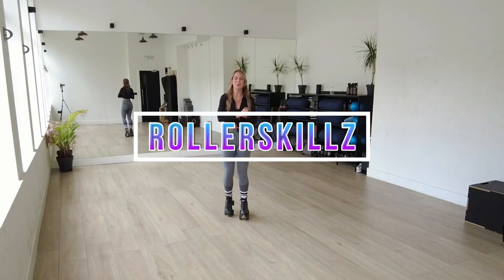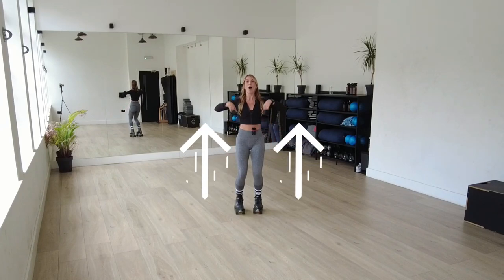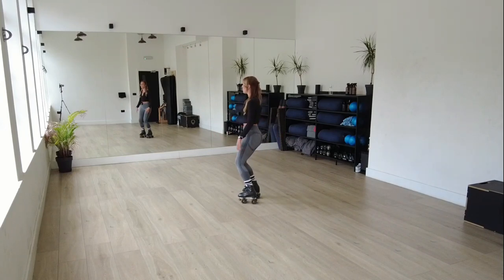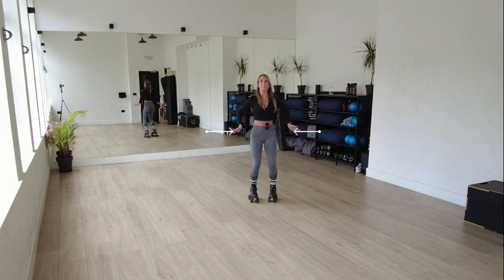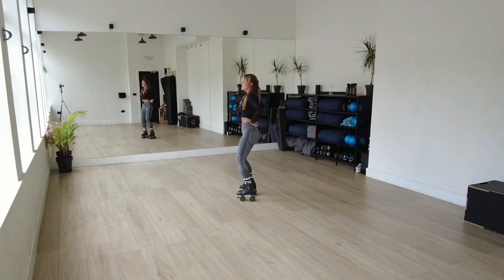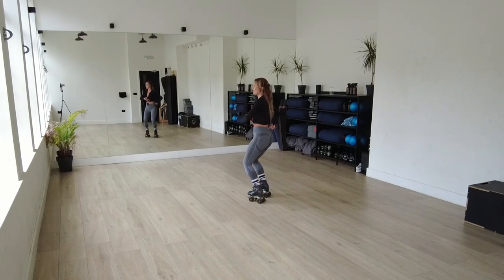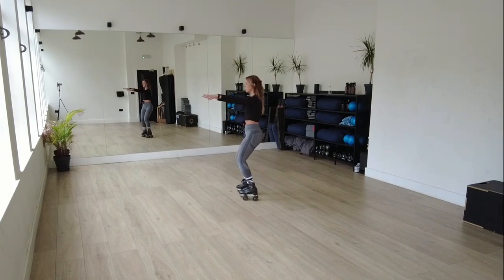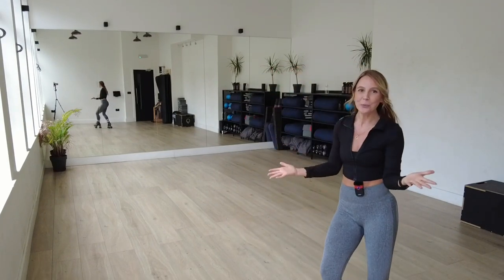Roller Skate Posture in Homebase Position - RollerSkillz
In today's video, we focus on our posture in home base position! Going through a mental checklist from your feet all the way up to your head will ensure that you maintain good posture during your skate practise! I hope this helps and you've learnt something from this video!

I'm also currently opening up my diary to taking private coaching bookings! Get in touch for rates and availability checks - based in SW London!